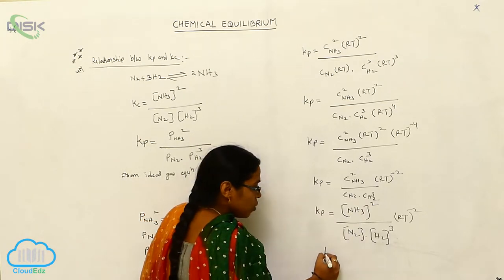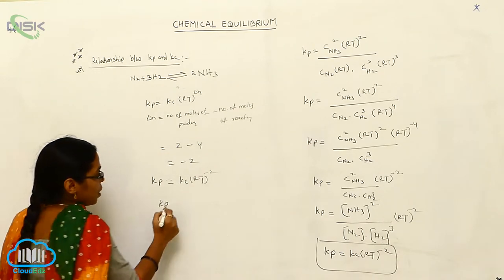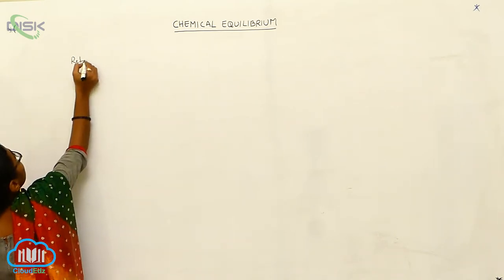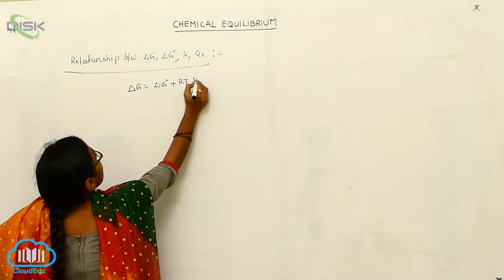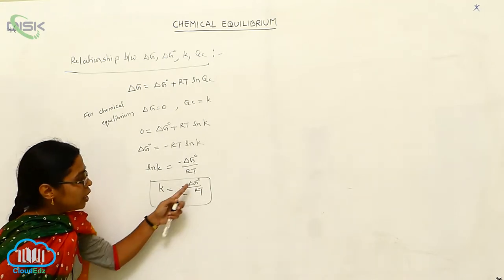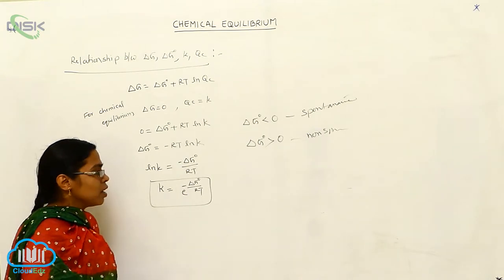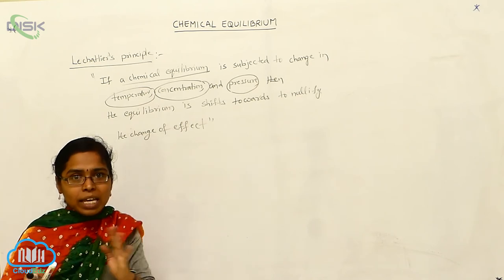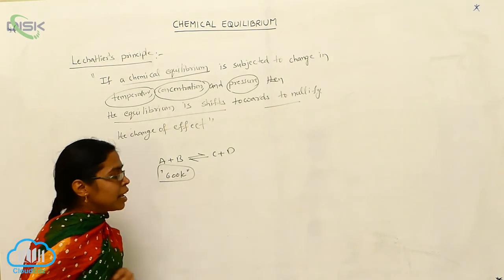K Q and Gibbs energy G || Disk Telangana